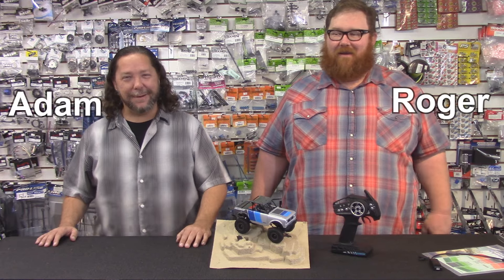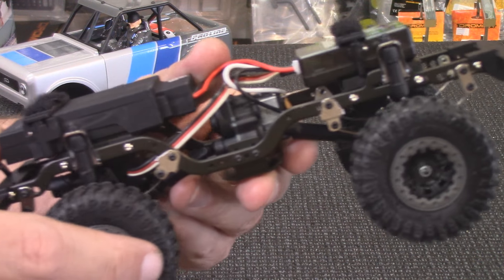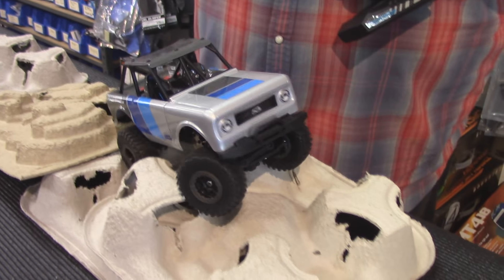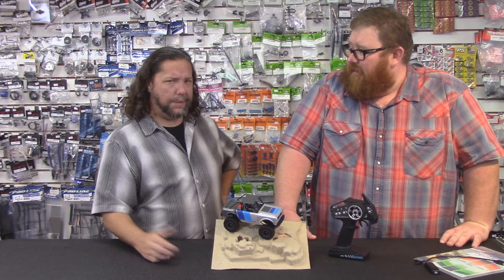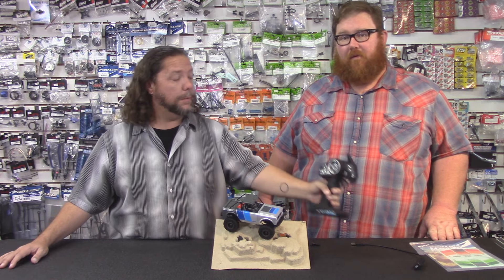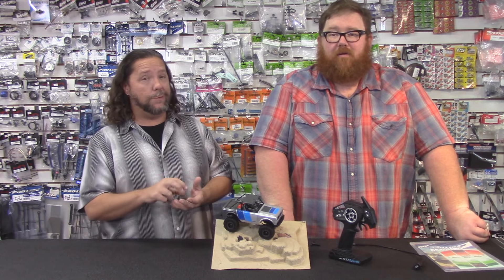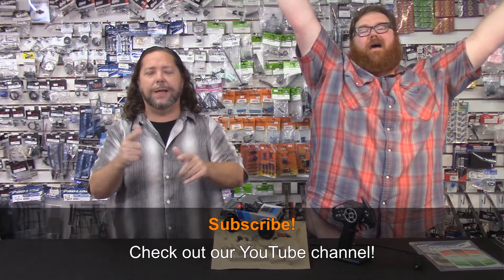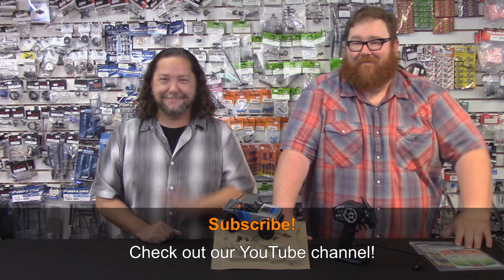Pro-Line Ambush 4x4 1:25 Electric Mini Scale Crawler RTR - Product Of The Week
Roger and Adam show and talk about the 1:25 Electric Mini Scale Crawler from Pro-Line, the 4x4 Ambush!